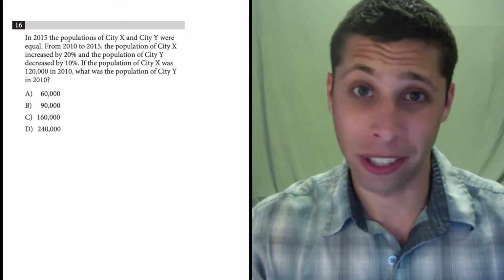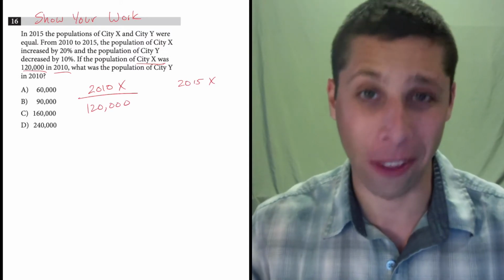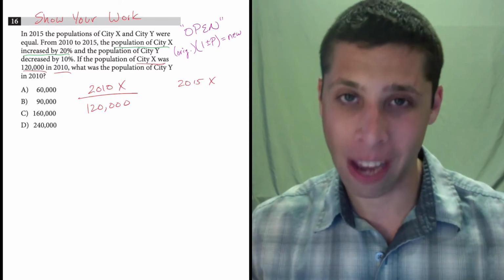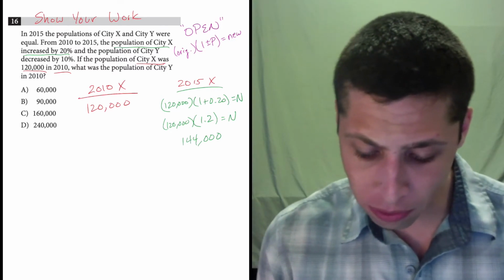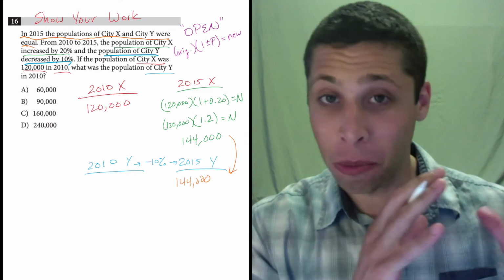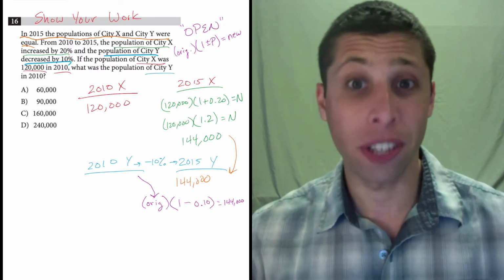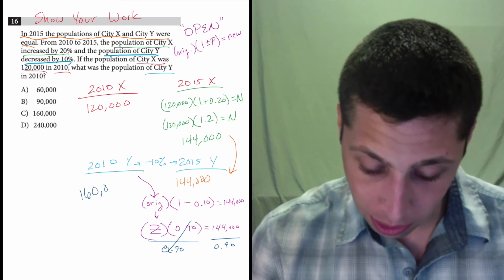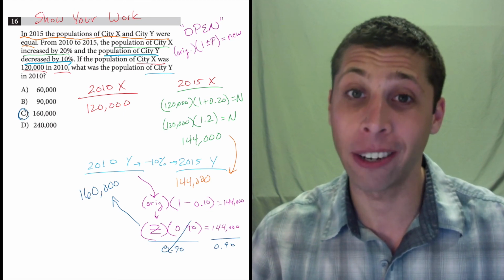SAT Test 10, Section 4, Question 16